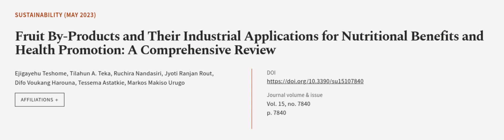Fruit By-Products and Their Industrial Applications for Nutritional Benefits and Heal... | RTCL.TV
### Keywords ###

### Article Attribution ###
Title: Fruit By-Products and Their Industrial Applications for Nutritional Benefits and Health Promotion: A Comprehensive Review
Authors: Ejigayehu Teshome, Tilahun A. Teka, Ruchira Nandasiri, Jyoti Ranjan Rout, Difo Voukang Harouna, Tessema Astatkie ,and Markos Makiso Urugo

### Video Timestamps ###
0:00:00 - Summary
0:01:03 - Title
0:01:10 - Outro
0:01:14 - End